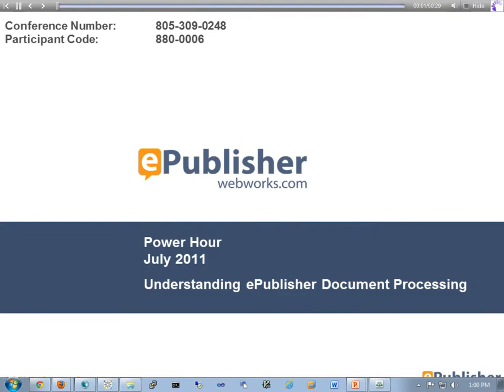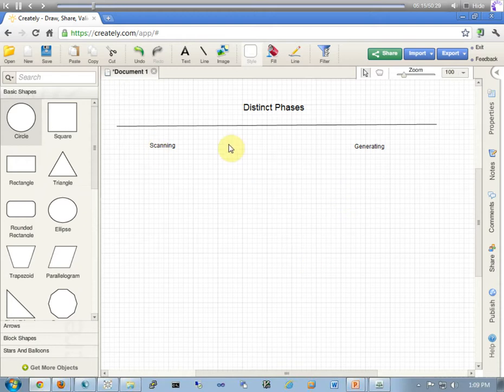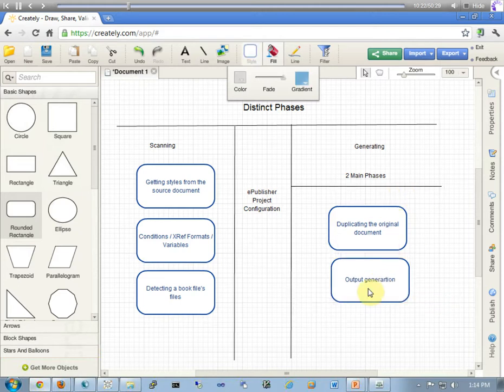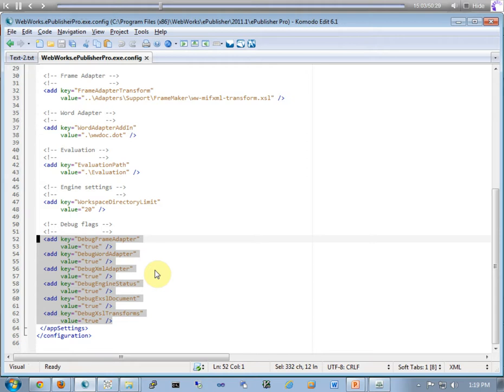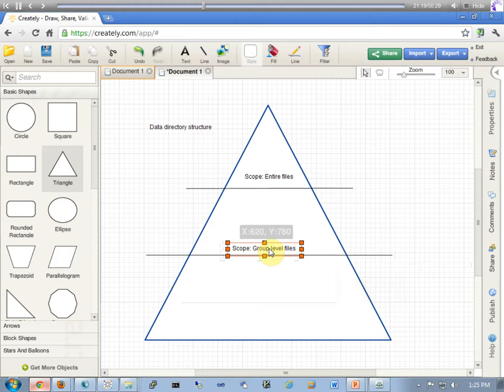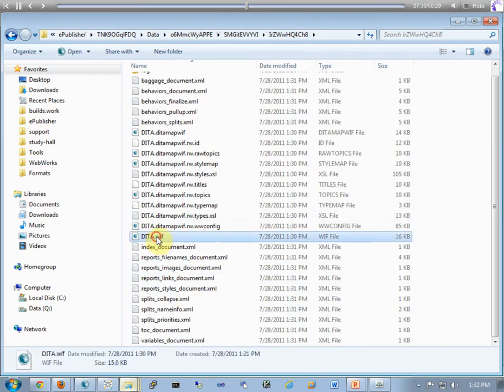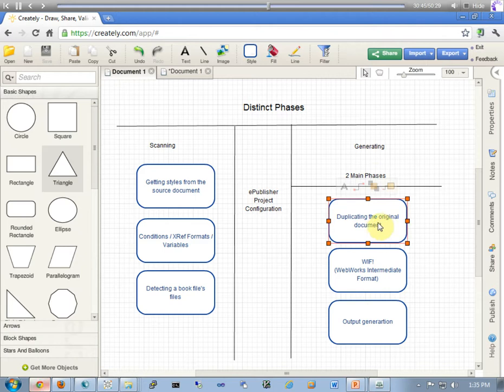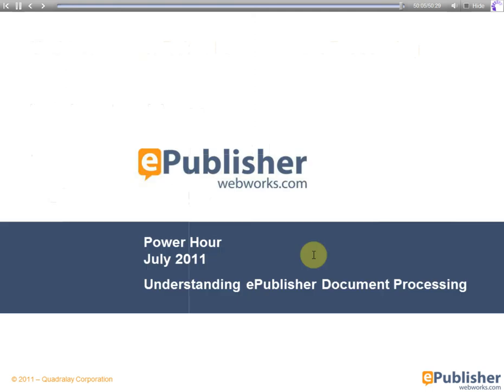ePublisher Document Processing and WIF XML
Understanding ePublisher Document Processing - WIF Files

 The ePublisher platform is an XML/XSL based, single-source publishing tool. The key to ePublisher's flexibility lies in the WebWorks Intermediate Format (WIF) XML specification. WIF enables ePublisher to combine content from a variety of source document formats, such as FrameMaker, Word, and DITA, into a unified result. It also enables the rapid introduction and advancement of new output formats on the ePublisher platform.

This session delves into the details of the WIF file format. In combination with format definition files, we will demonstrate how ePublisher derives help, web, eBook, wiki, and PDF content using the power of XML and XSL. Demonstrations of key techniques and in-depth discussions help you shape out-of-box formats into powerful, custom solutions.